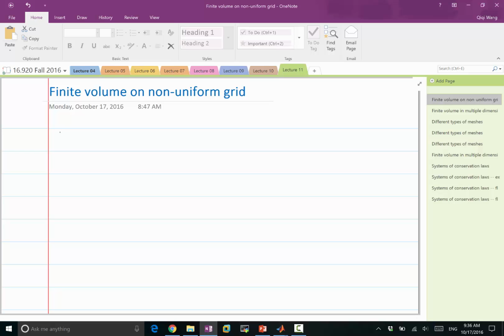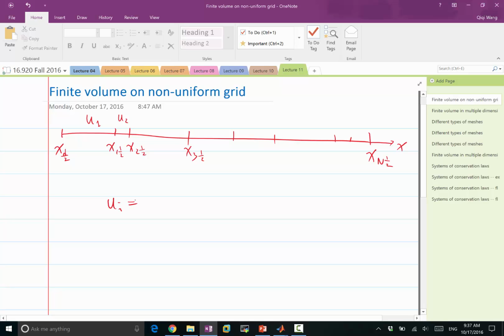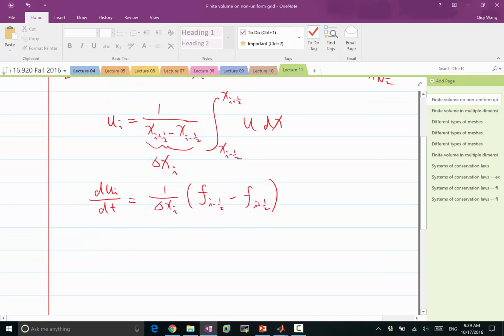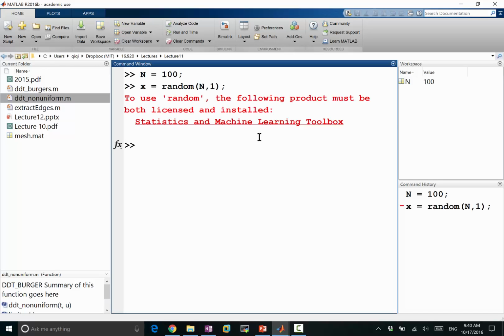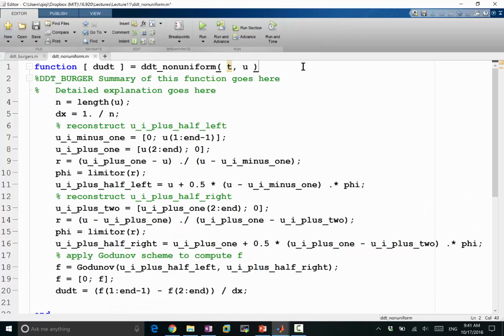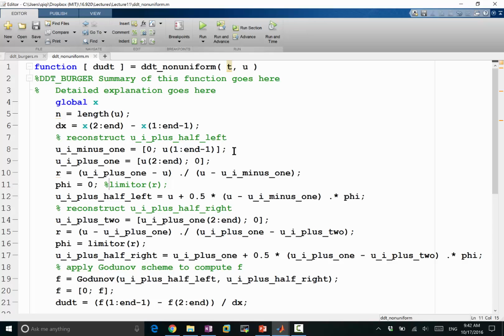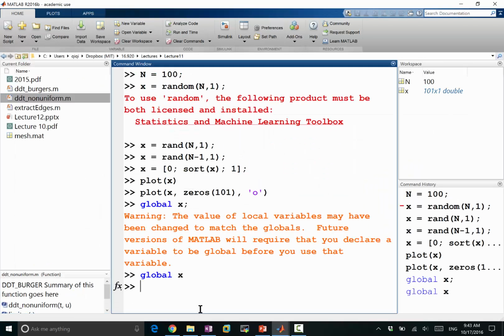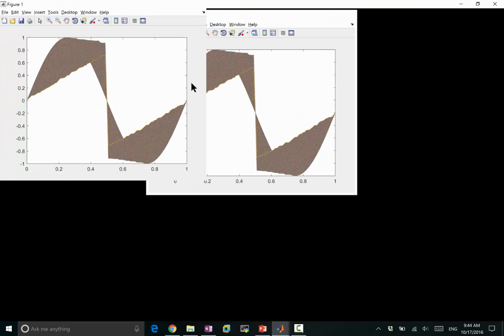Lecture 11 Part 1: Finite volume on nonuniform grid